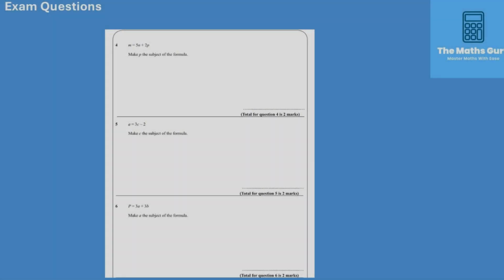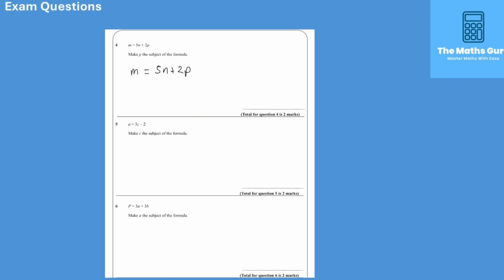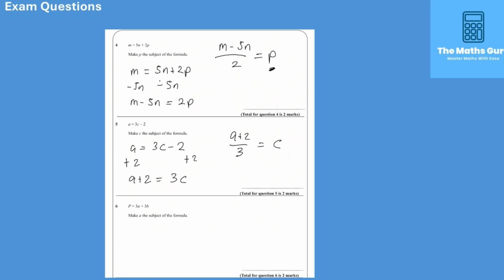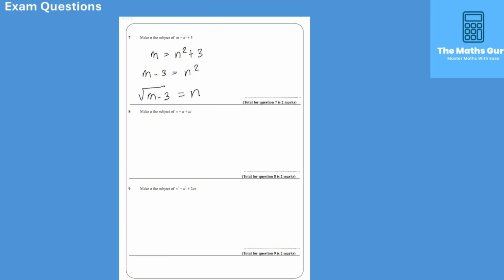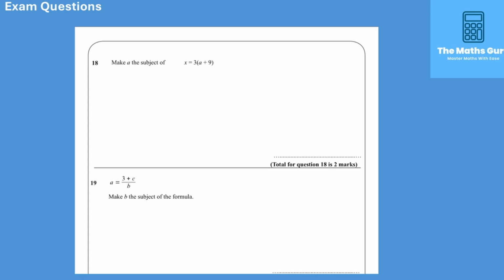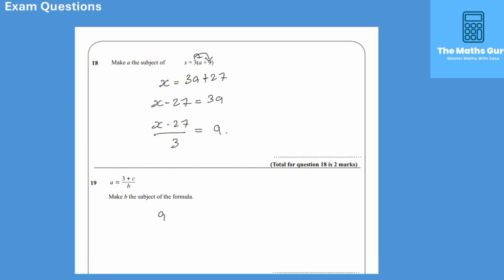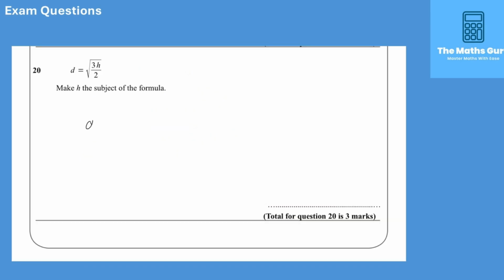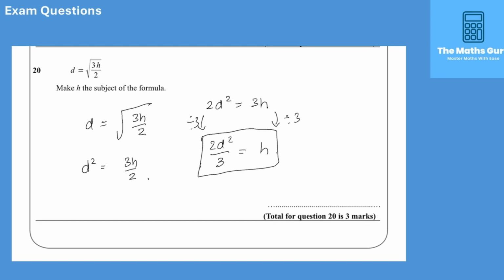Changing the Subject of the Formula - Exam Questions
📝Changing the Subject of the Formula | GCSE Exam-Style Questions

Struggling with rearranging formulas in exam conditions? This video is packed with GCSE exam-style questions on changing the subject of the formula, complete with clear, step-by-step solutions. Learn how to:
✔️ Identify the subject of a formula
✔️ Use inverse operations to rearrange accurately
✔️ Tackle more complex formulas involving fractions, brackets, and powers
✔️ Avoid common mistakes and maximise your marks

🎓 Need extra support? I offer 1-to-1 tutoring tailored to your learning style — ideal for building confidence and achieving top grades.

💼 Curious about finance or investment banking? for expert advice, career tips, and insights into the financial world.